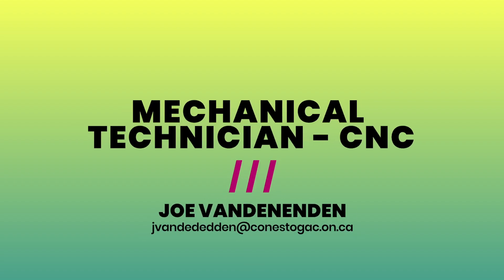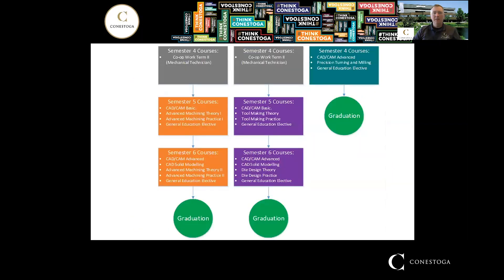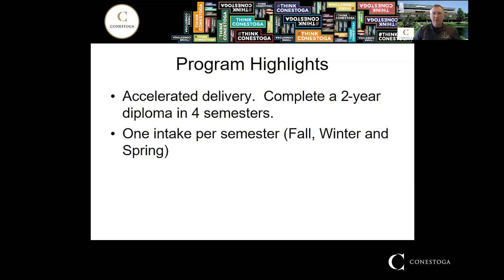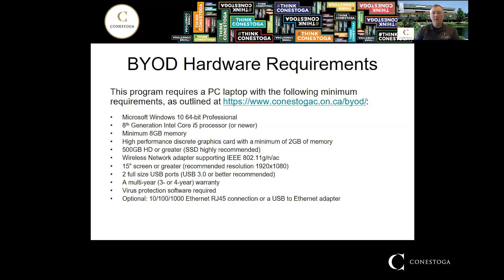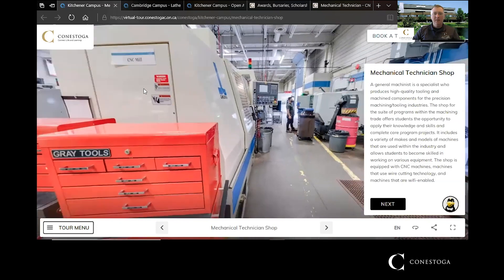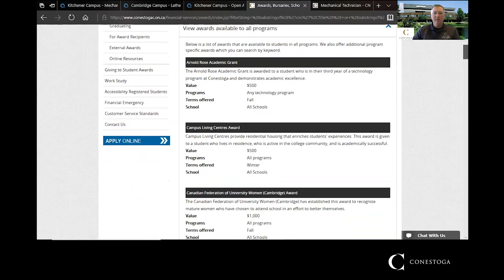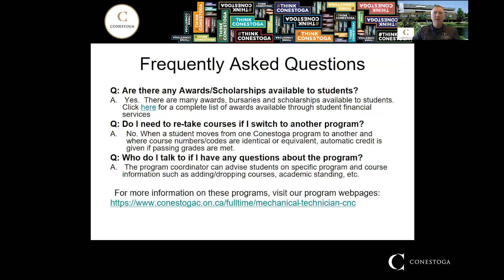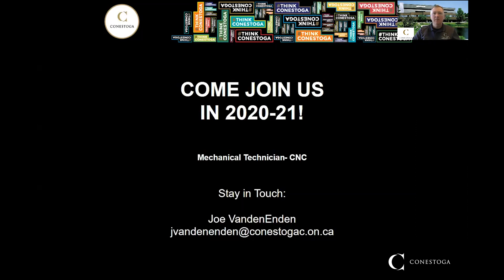Mechanical Technician - CNC (1329)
This program will help you develop foundational machining and CNC skills, including CNC program development. You will also learn how to load programs and set machine tools with a major focus on setting up CNC equipment for creating, editing and optimizing production.